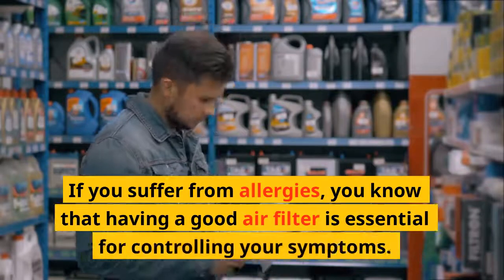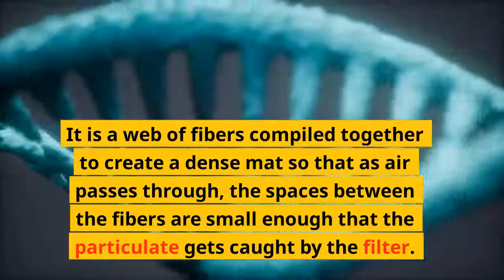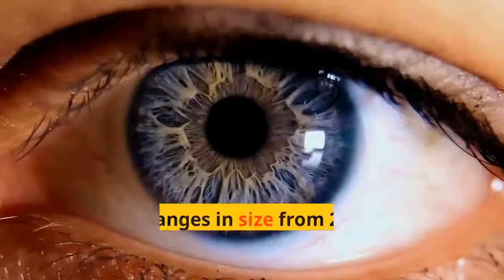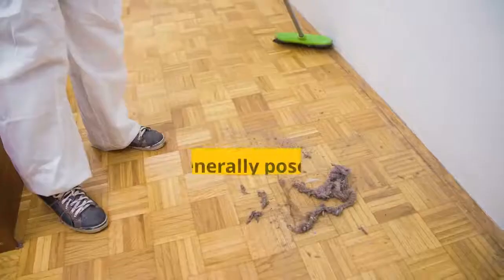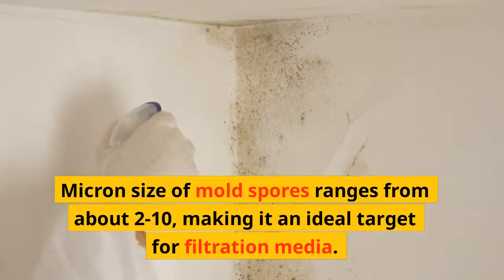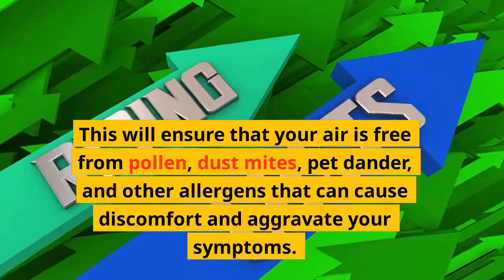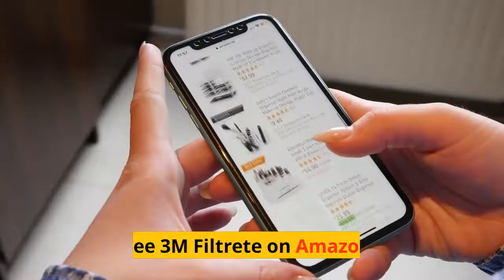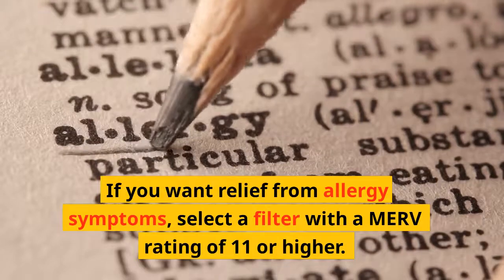What MERV Filter Rating is Best for Allergies?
If you suffer from allergies, you know that having a good air filter is essential for controlling your symptoms. But what is the best MERV filter rating for allergies? This video will discuss the different MERV ratings and identify which MERV works!